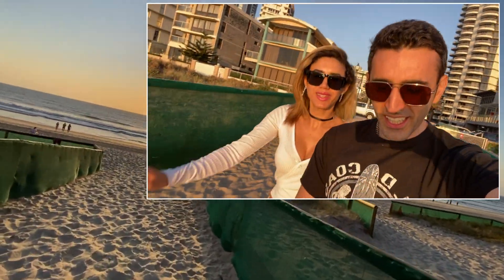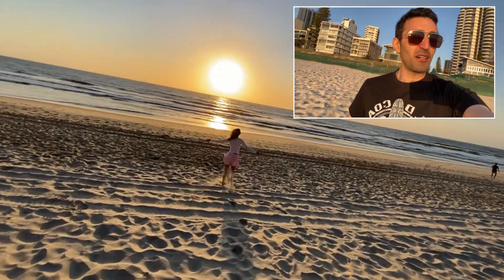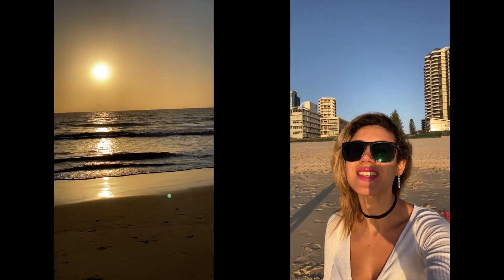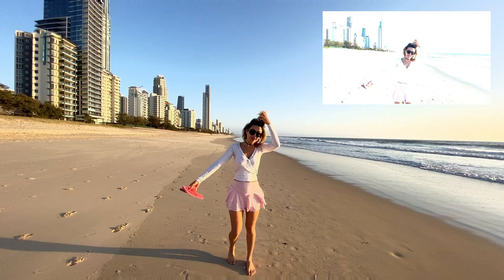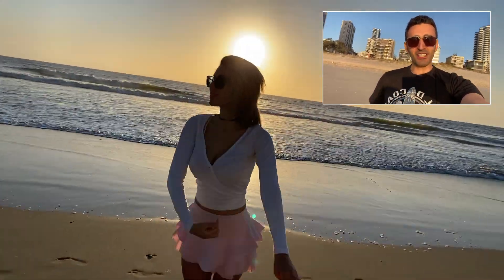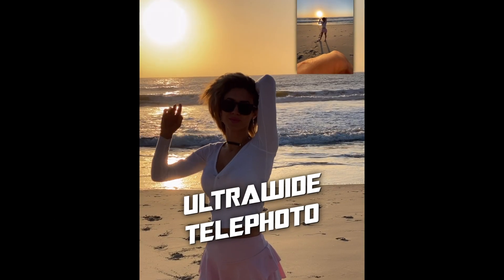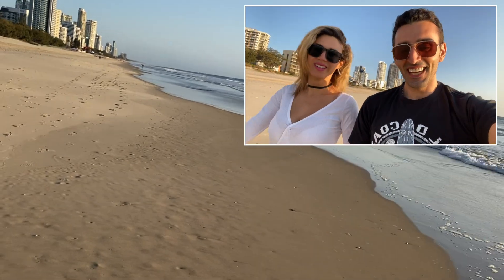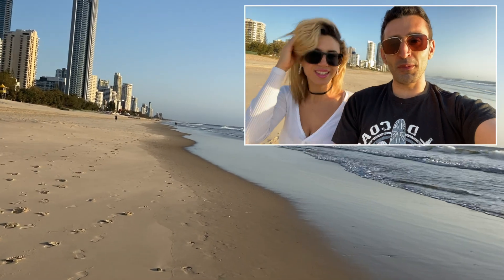Best iOS App for Vlogging | Multicam Pro for iPhone 11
Ever wanted to record the front and back cameras at the same time? Well now you can with Multicam Pro.

MULTICAM PRO
Allows you to record two streams at once from the ultrawide, wide, telephoto and front cameras. You can also switch cameras without stopping the recording.

REQUIREMENTS
Only iPhone's with an A12 processor (released in 2018) or above support multiple streams. However, older iPhones can still take advantage of switching the cameras without stopping the recording.

Select the cameras you'd like to use by tapping on the switch icon and the 2nd camera feed. Tap the record icon to start recording. Note: You can also switch cameras during a recording.

OUTPUT
Currently each stream is recorded individually and saved directly to the camera roll with one containing the front audio and the other containing the back. In the next version we'll introduce picture in picture mode to save both feeds into one video as an option.

MUSIC
Kalide - Life We Live